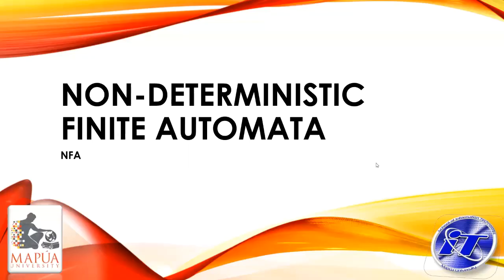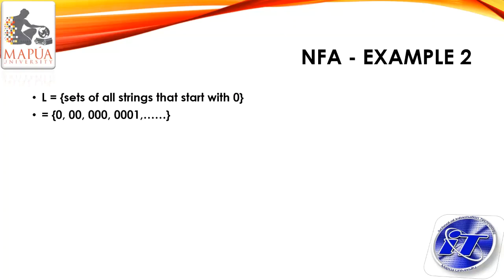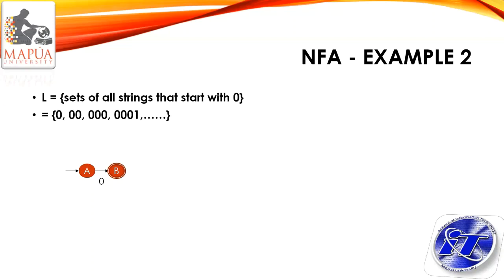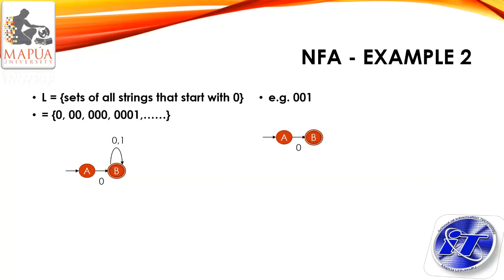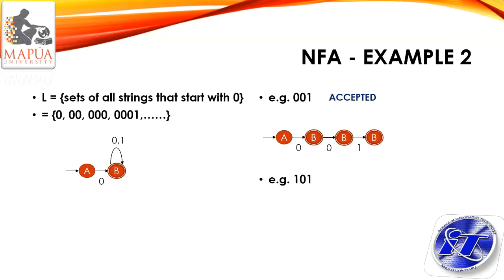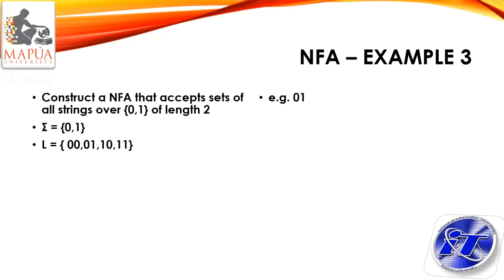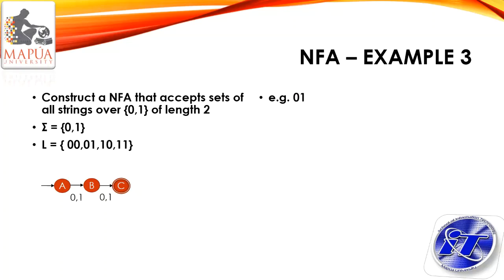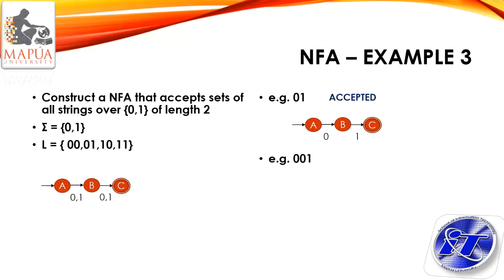LECTURE 11 NFA PART 4